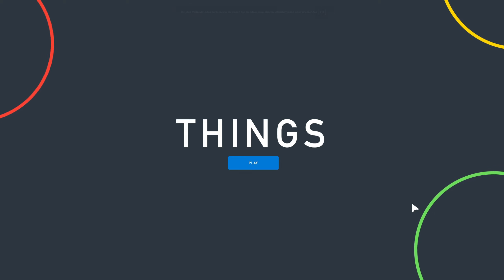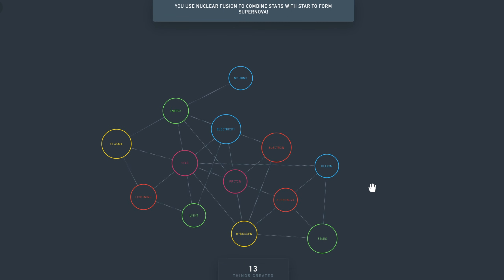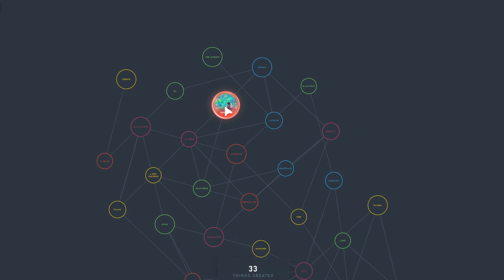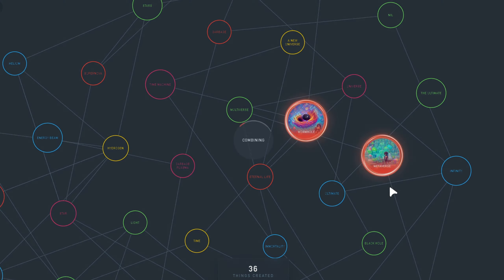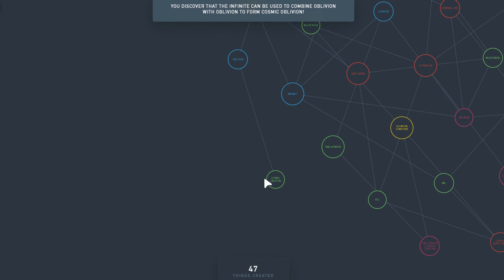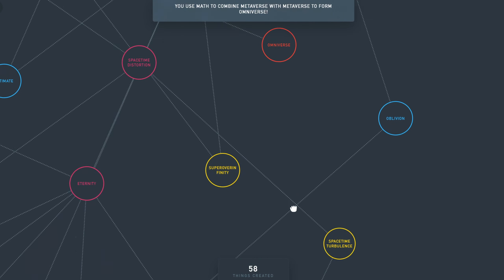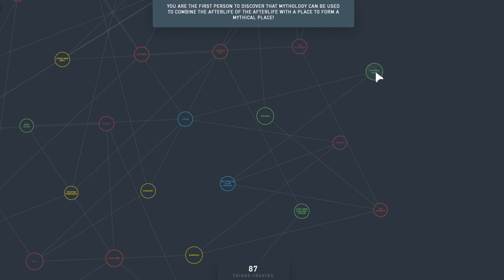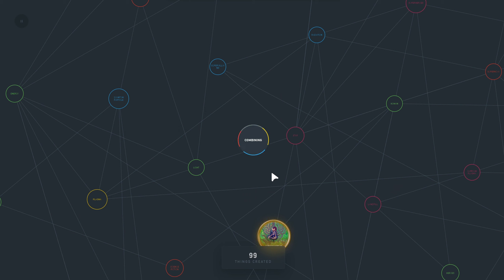Little Alchemy but it's made by an AI | Latitude Voyage: Things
In this video, I explore one of the experiences of the new Voyage Platform made by the AIDungeon Developers Latitude. The game I play today is called things and it's a game that is a bit like Little Alchemy or Elemental 3 but every new element that is created is made by an AI. It is a very interesting and fascinating concept and as I am interested in everything that has to do with AI I had to play it.